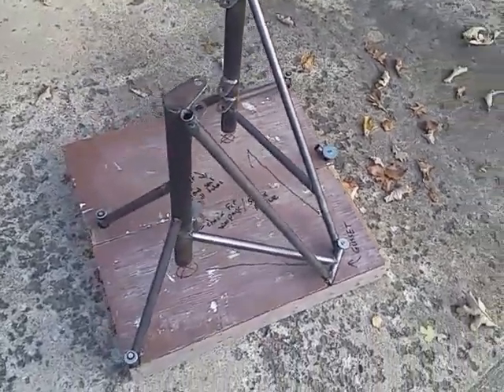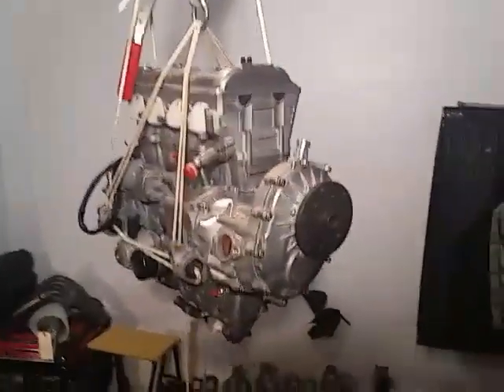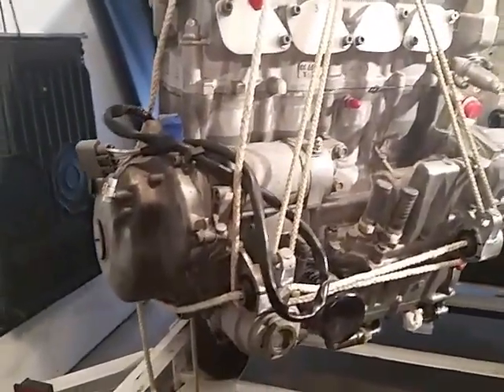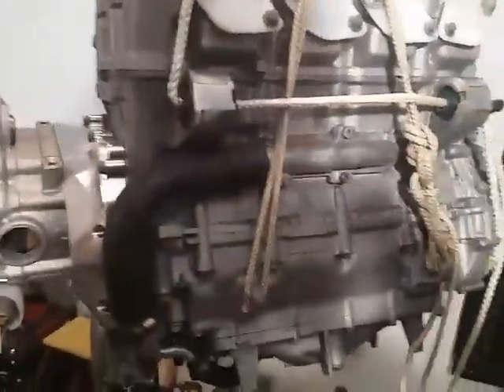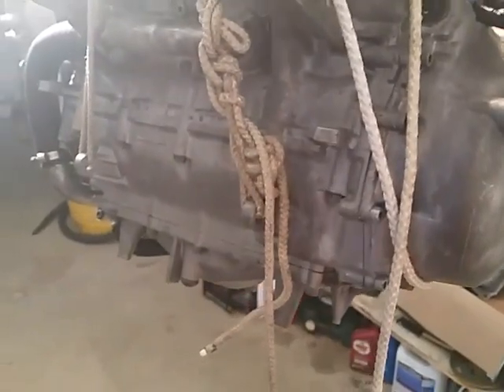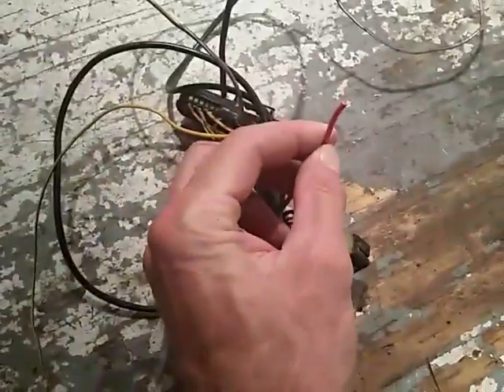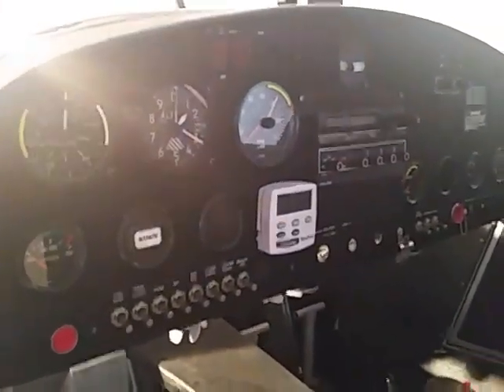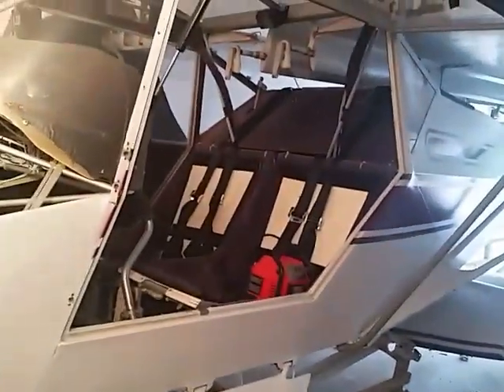Yamaha RX-1 install in Kitfox part 1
Overview of the RX1 engine and project